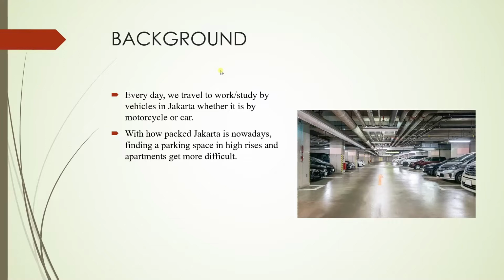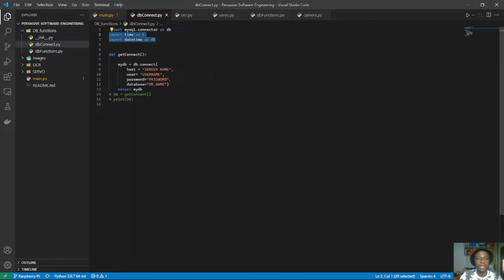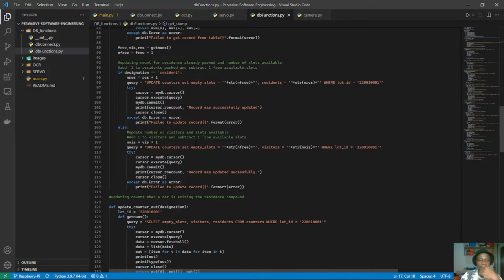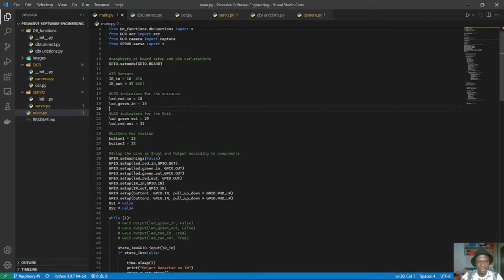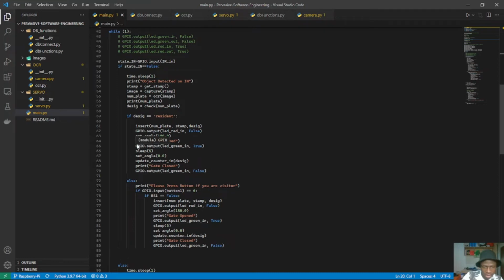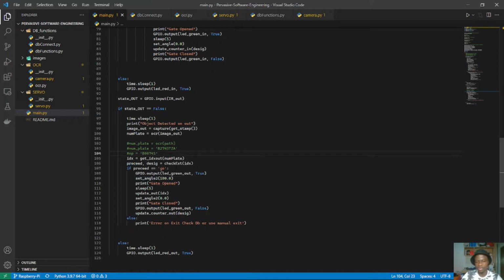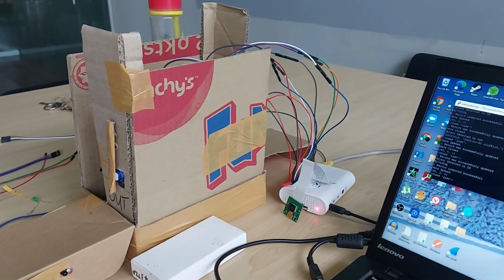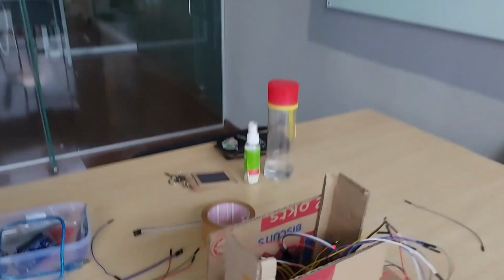Park-er Smart Parking System (Pervasive-Software-Engineering)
Project for Pervasive Software engineering course.
Smart parking system using number plate recognition.